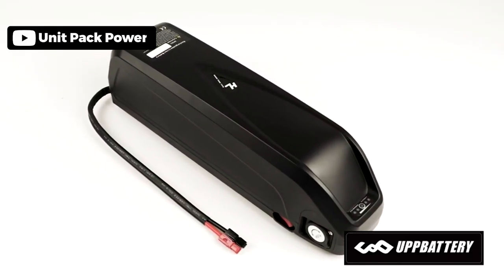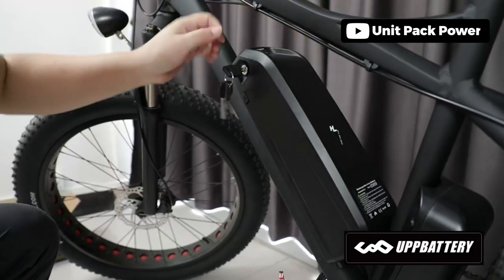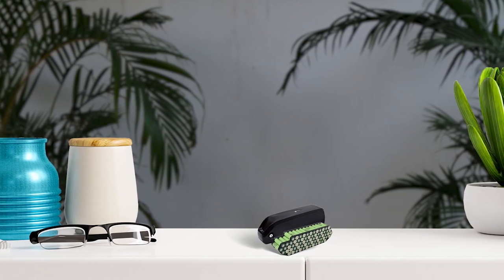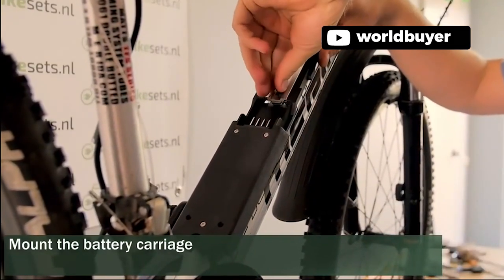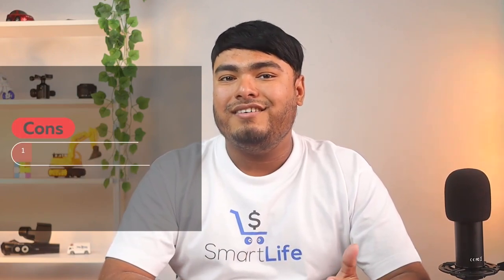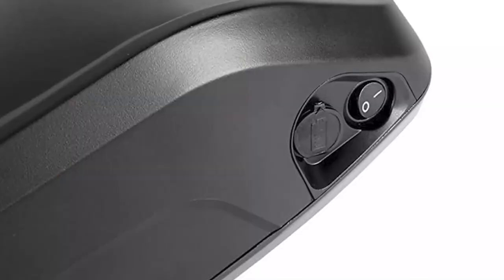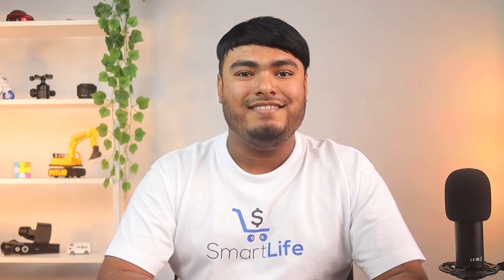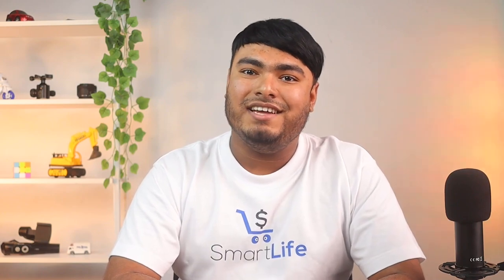Best E Bike Battery for 200-1500W - [Top 5 Review in 2023]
best e bike battery featured in this Video:
NO. 1. Unit Pack Power Electric Bike Battery
NO. 3. X-go Electric Bike Battery
NO. 4. Yose Electric Bike Battery
NO. 5. Engwe Electric Bike Battery

🕕Timestamps🕕
0:00 - Introduction
0:10 - Unit Pack Power Electric Bike Battery
1:07 - xQZF Electric Bike Battery
1:54 - X-go Electric Bike Battery
2:54 - Yose Electric Bike Battery
3:45 - Engwe Electric Bike Battery

🤨 what is e bike battery?

E-bike battery packs consist of individual battery cells containing lithium-ions. These battery cells store the energy to power the motor. E-bike batteries are made with either cylindrical, prismatic, or pouch-shaped cells. The shape of these cells is really important.